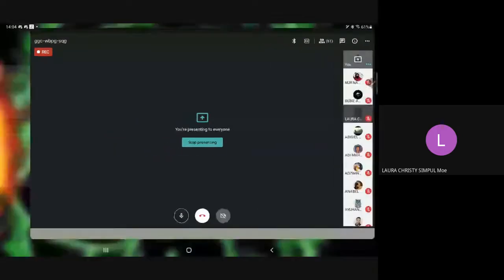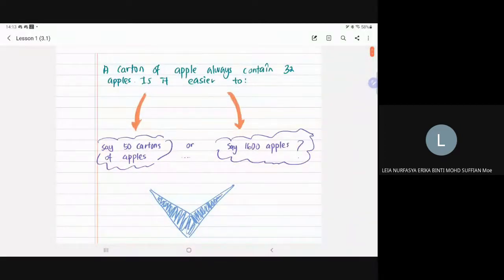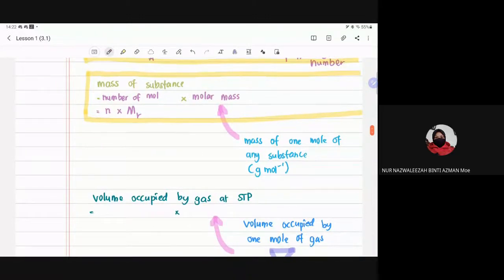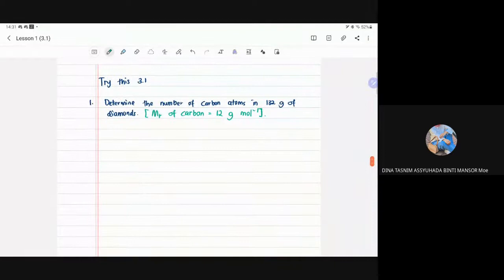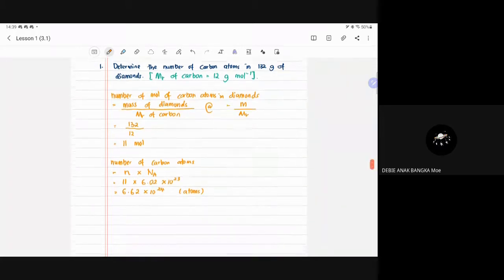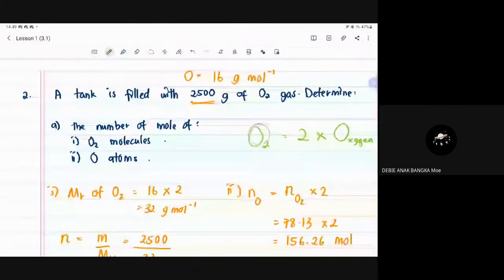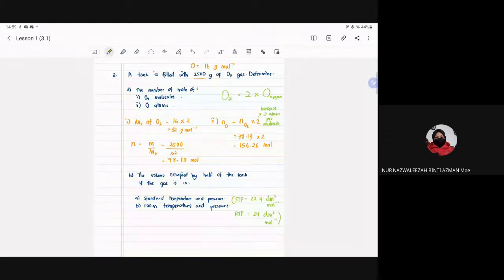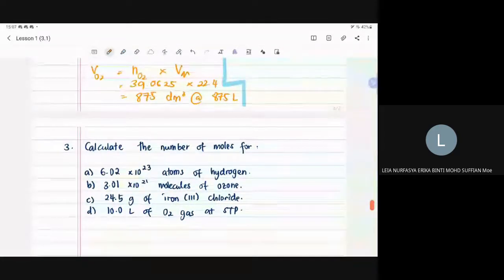Lesson 3 1